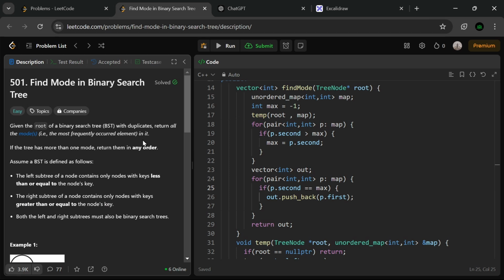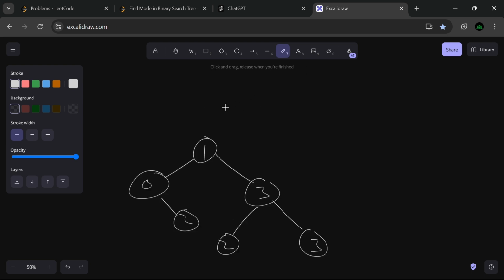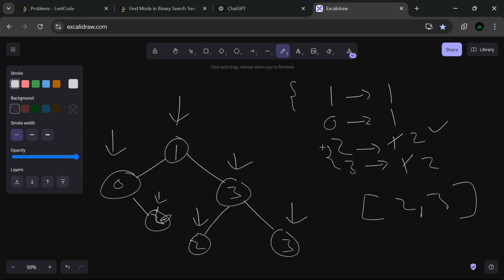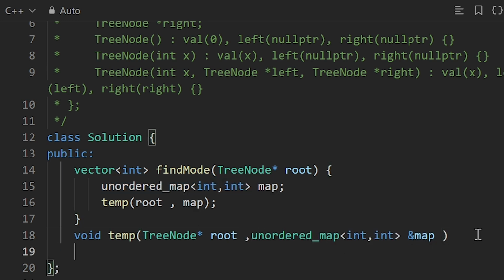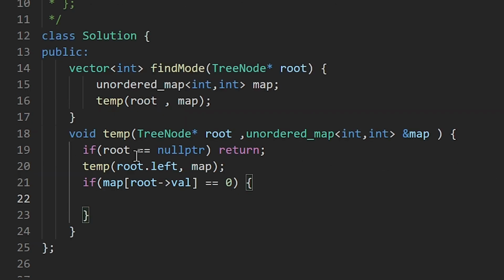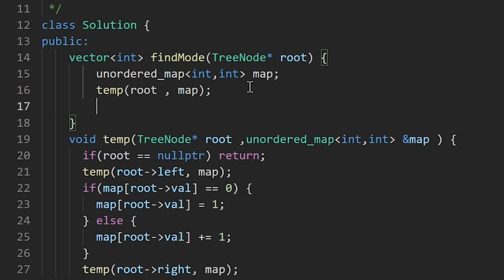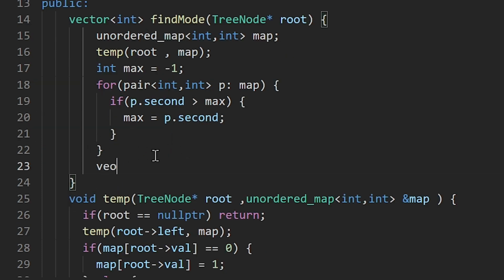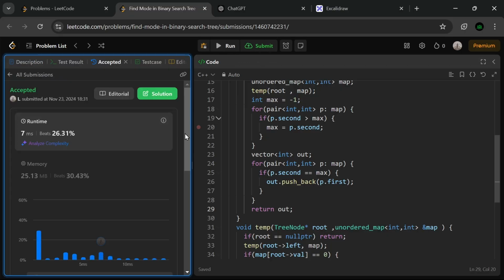Leetcode 501: Find Mode in BST | Explanation & C++ Solution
In this video, we solve Leetcode Problem 501: Find Mode in Binary Search Tree. Learn how to efficiently find the most frequent element(s) in a BST with clear explanations and step-by-step coding in C++. Here's what we'll cover:

✔️ Problem breakdown
✔️ Traversal technique for BST
✔️ C++ implementation

If you're gearing up for coding interviews or want to improve your understanding of tree problems, this video is a must-watch!